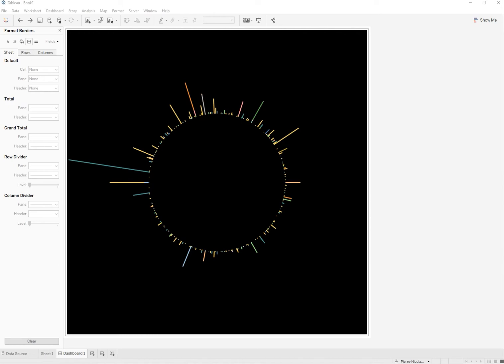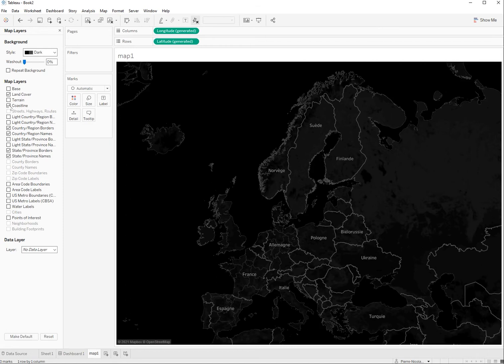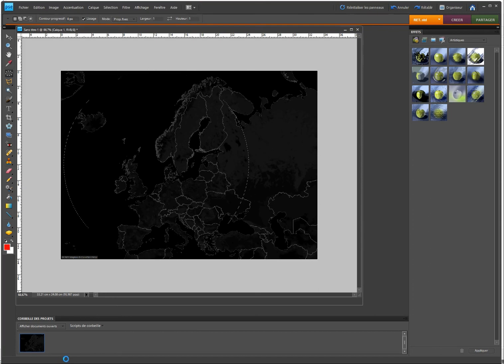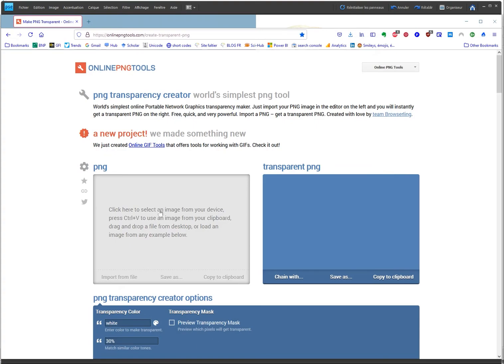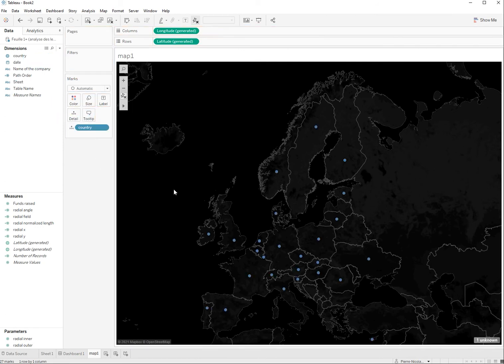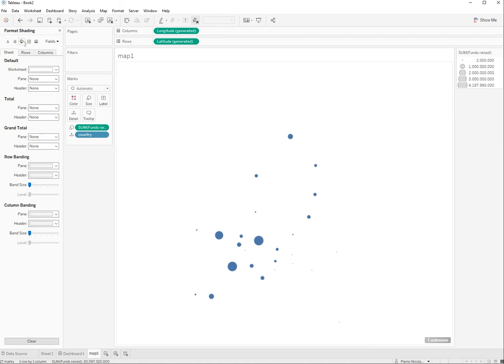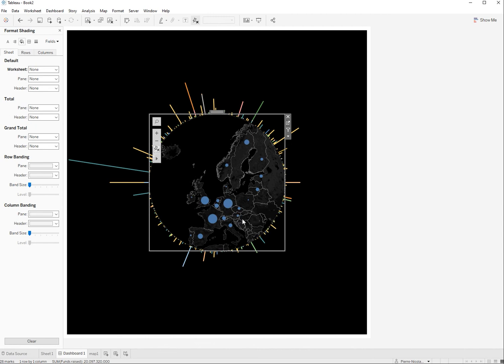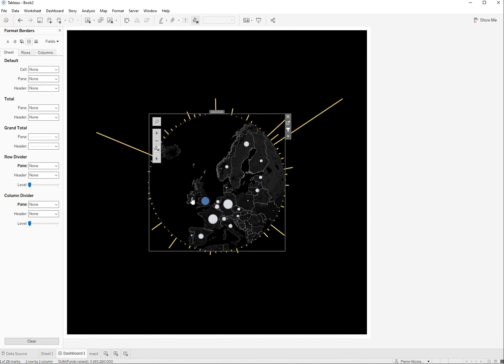Tableau tutorial : how to create an interactive circular map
In this tutorial you'll learn how to create an interactive circular map in Tableau.
This map will be used in combination with a radial chart to create a filter.